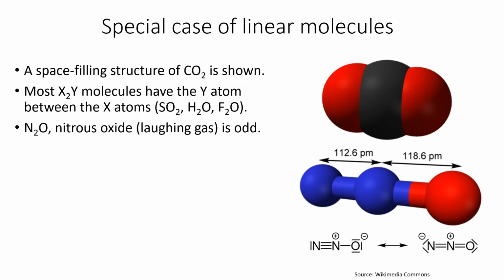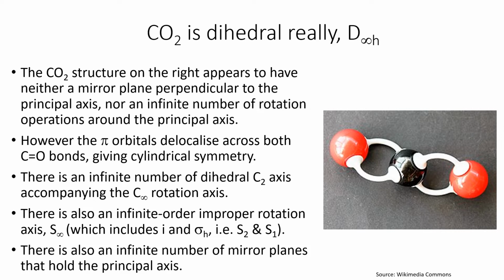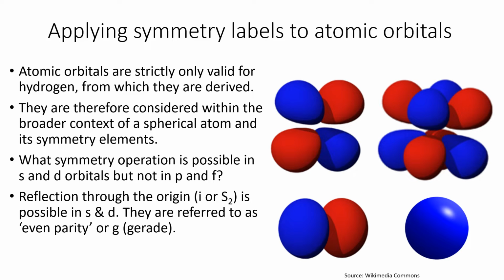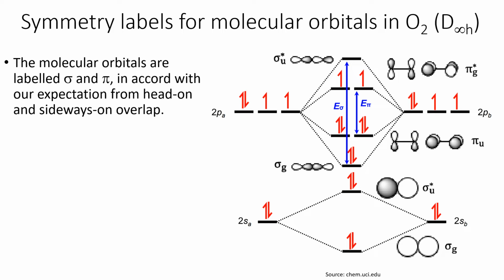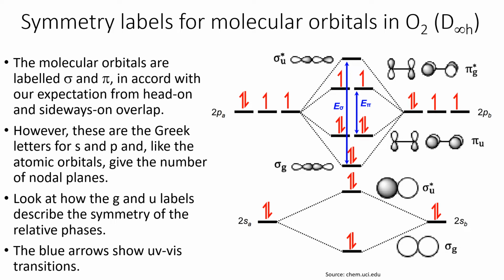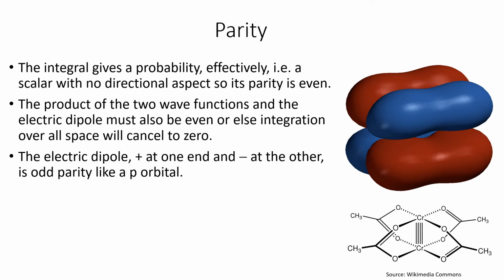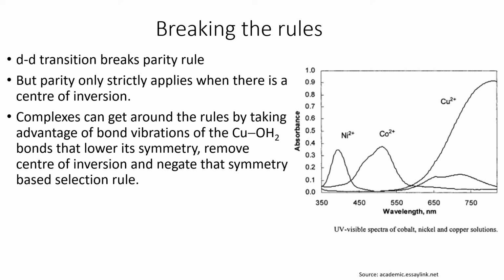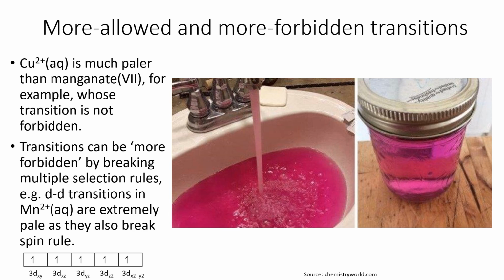Symmetry in Chemistry session 4: linear molecules, parity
NatSci/Chem extension session 4 commentary (15/02/22).
00:00 Special case of linear molecules
02:27 CO2 is dihedral really
06:14 N2O is a lower symmetry
07:48 What is the symmetry of an isolated H atom
09:51 Applying symmetry labels to atomic orbitals
13:22 Nodal planes to describe orbital symmetry
17:08 Symmetry labels for molecular orbitals in O2
23:48 Symmetry tricks for spectral transitions
27:11 Parity
31:18 Breaking the rules
36:23 More-allowed and more-forbidden transitions